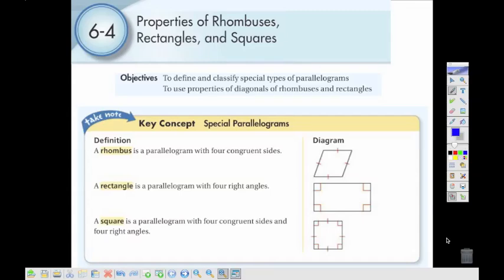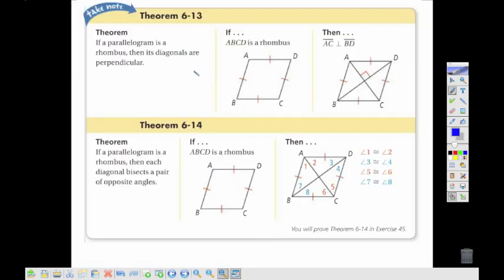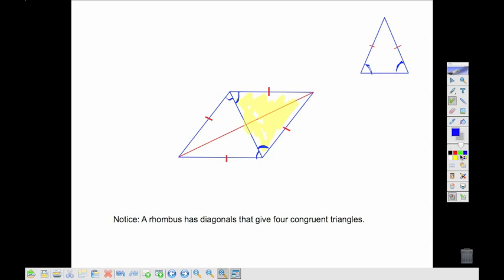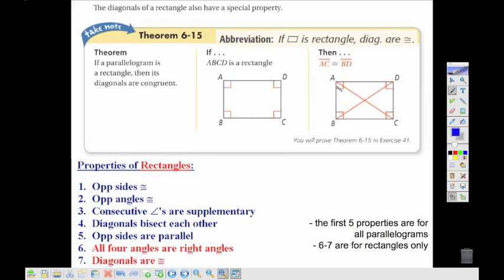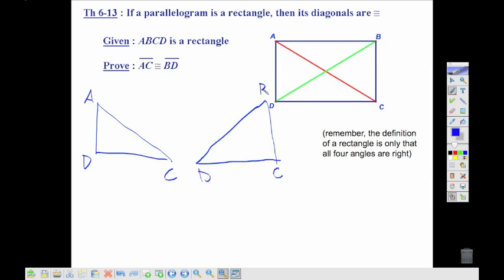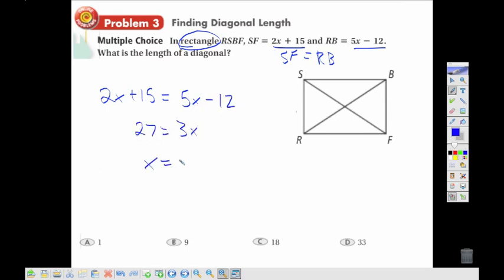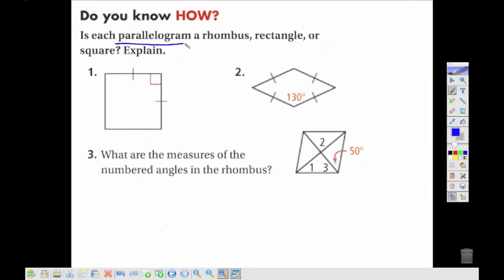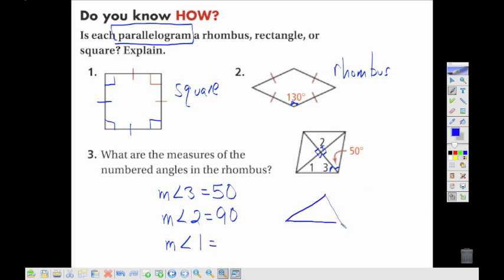Geo 6-4 Rectangle Rhombus Square